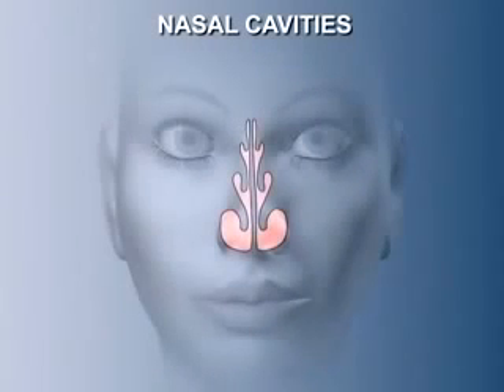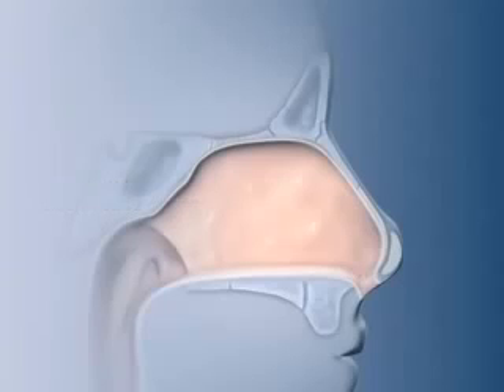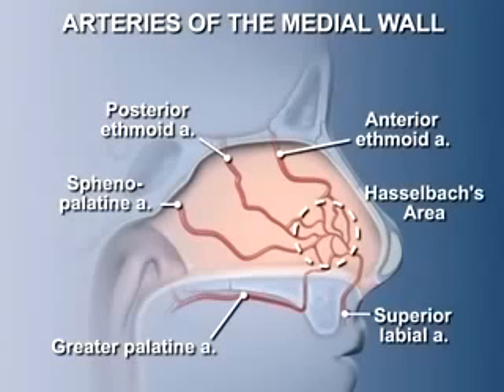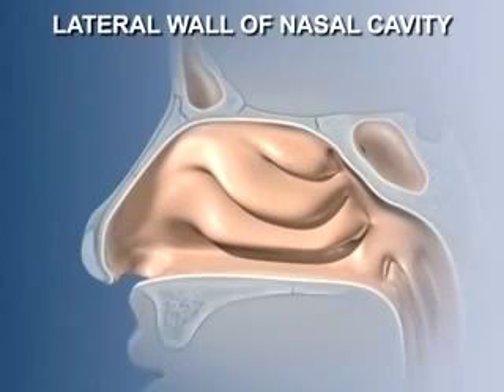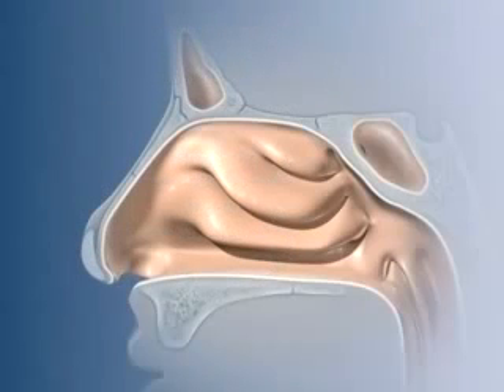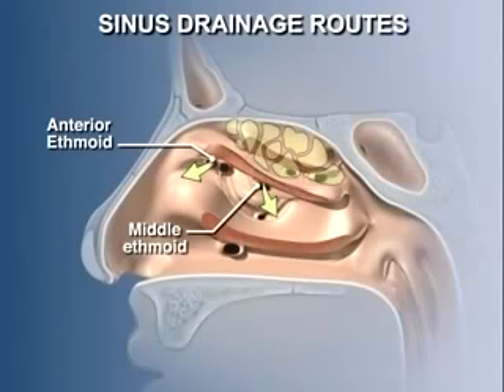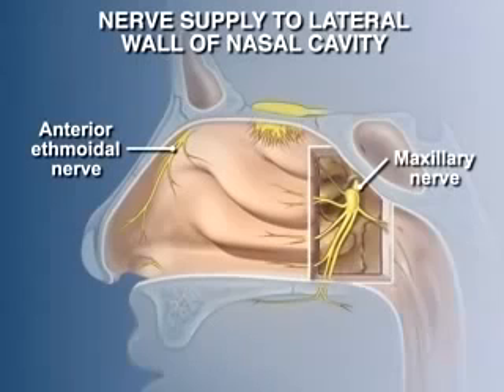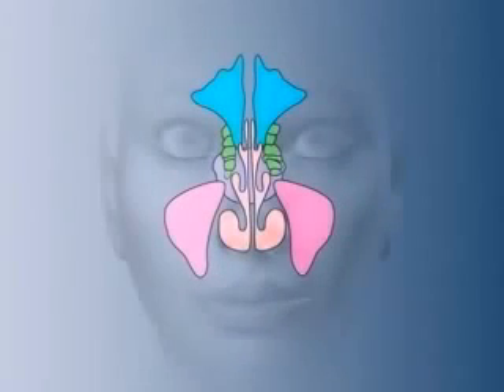The Nasal Cavity | Head and Neck anatomy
Very good tutorial show the anatomy of the nasal cavity : its boes , nerves , vesseles and features